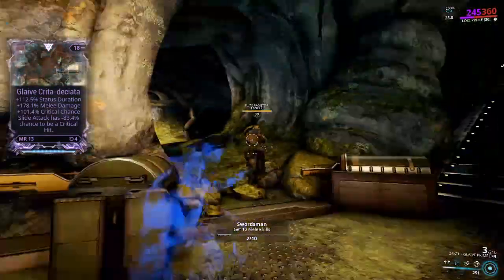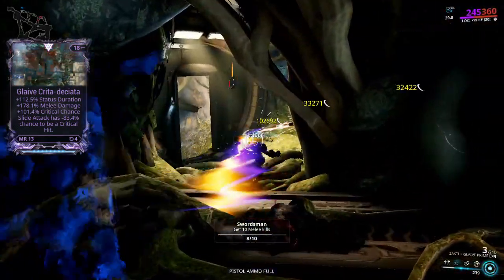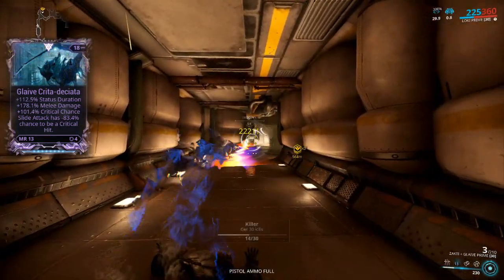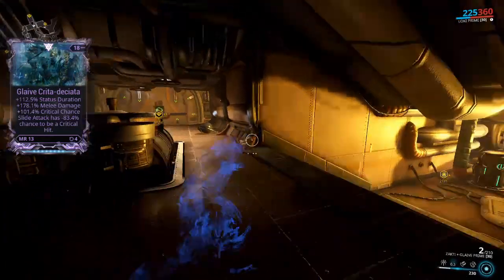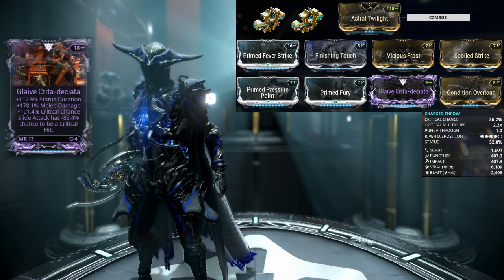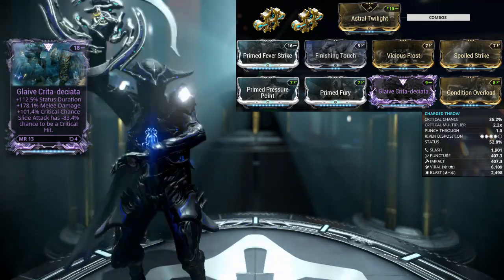Glaive Prime - Warframe Riven Monster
The Glaive Prime is a good example of a weapon with incredible power that is also pretty much useless unless you´re willing to put the in the effort. Enjoy.